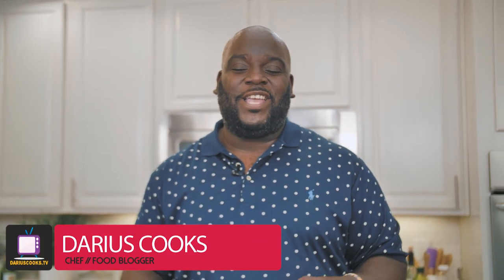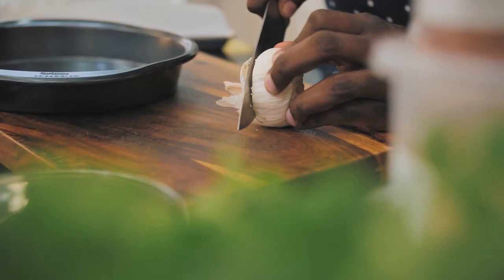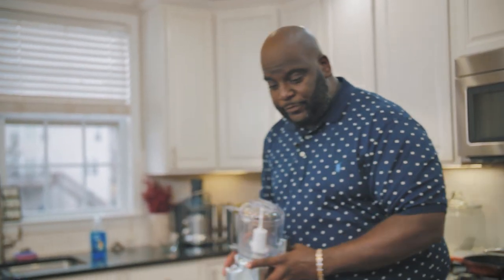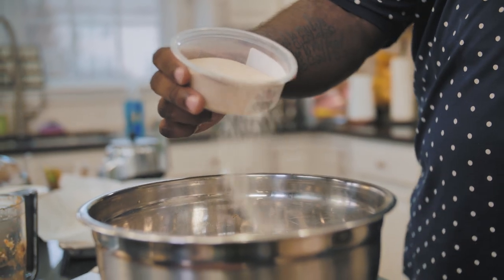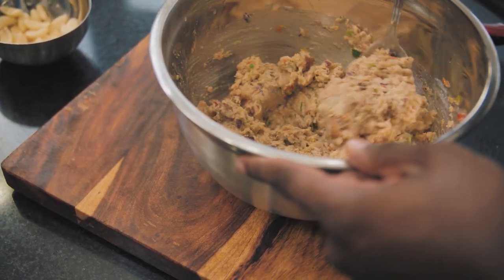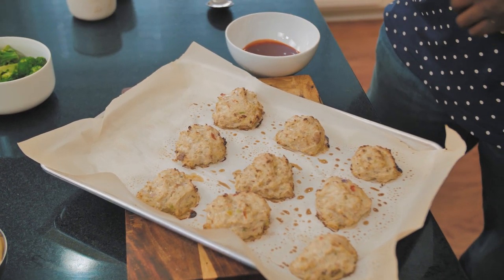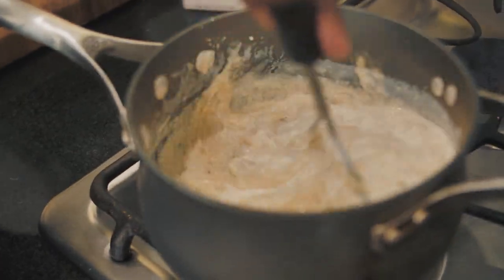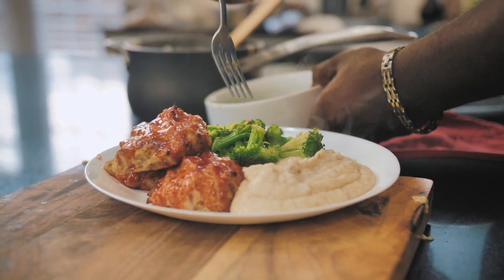Chicken Meatloaf Meatballs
These days, I'm just usually swamped with projects - much like the rest of us, right? That doesn't mean that I can't find time for a meal that's quick cooking and packed with flavor. My chicken meatloaf meatballs are such an easy fix and they're great as leftovers. Paired with steamed green beans and my roasted garlic and brown butter mashed potatoes and yes, we've got a winer winner, chicken dinner!